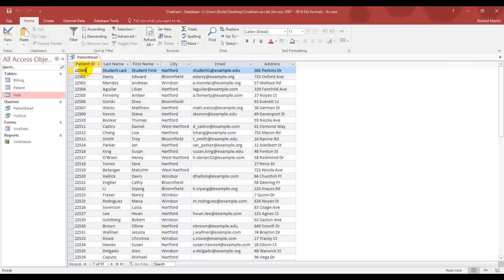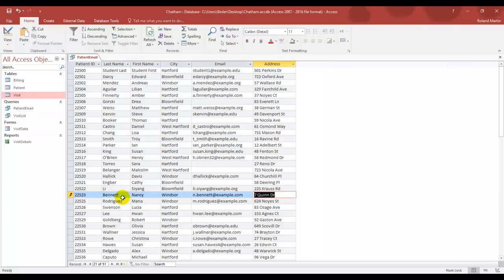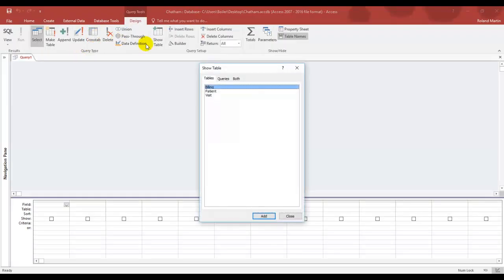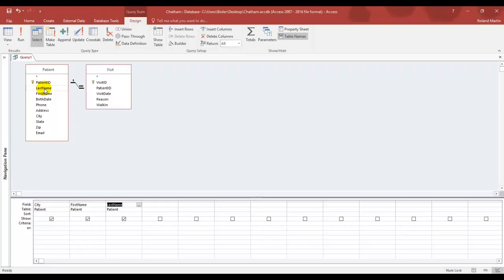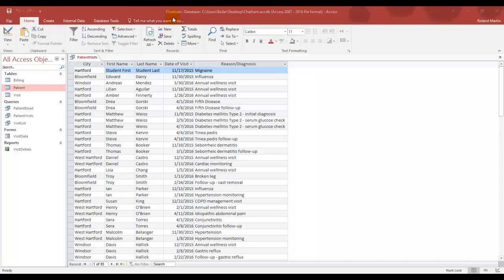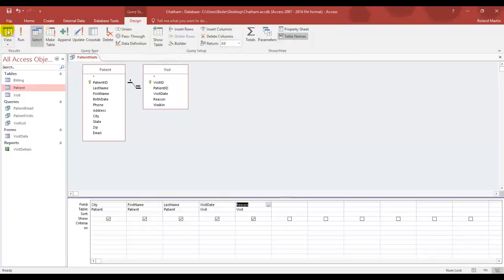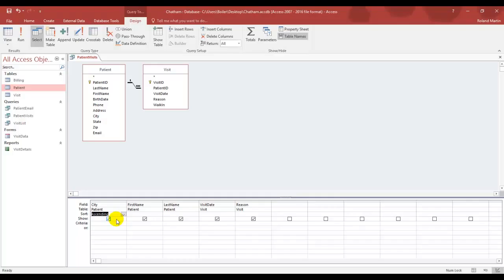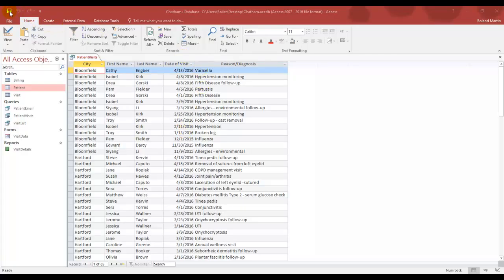Microsoft Access 2013 Tutorial 3 - Managing and Querying a Database Pt 3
Tutorial 3 - Managing and Querying a Database
Tutorial demonstratin using Microsoft Access 2016.